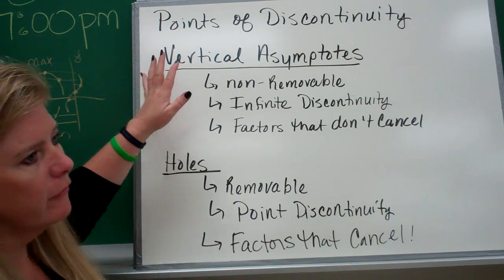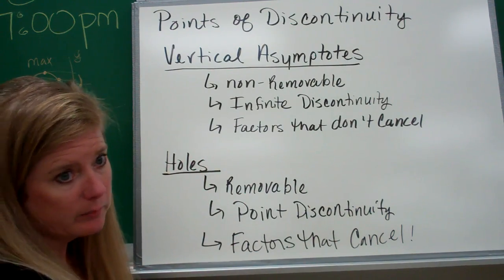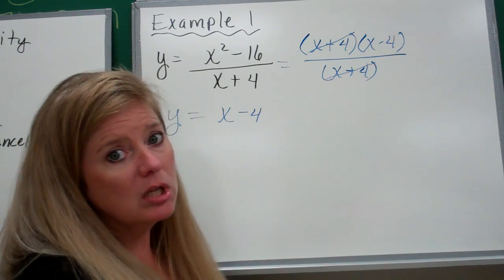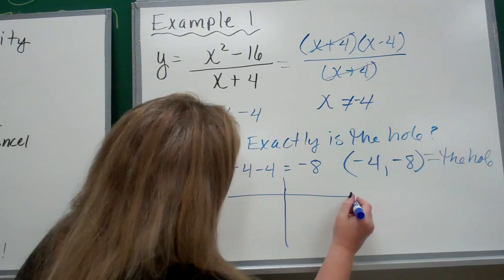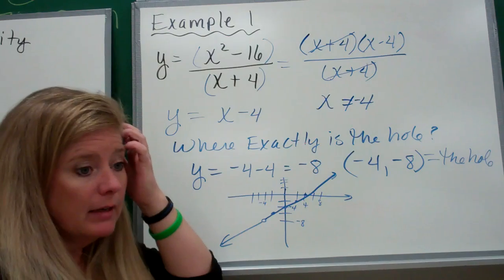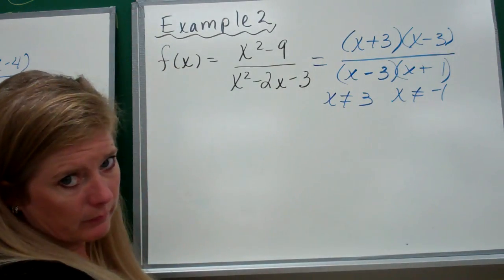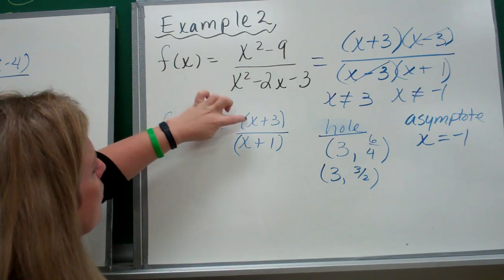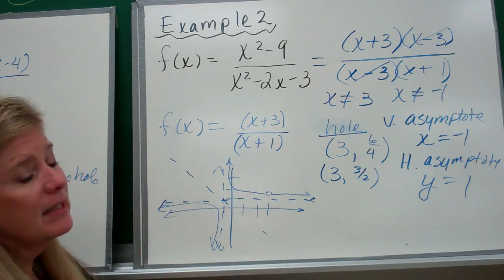Points of Discontinuity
This video goes with the Focus on Functions section in the A2H book and the assignment on p577.